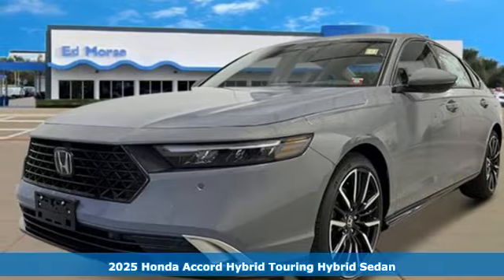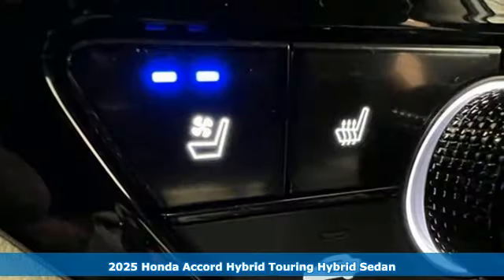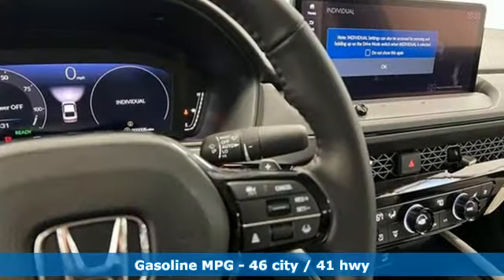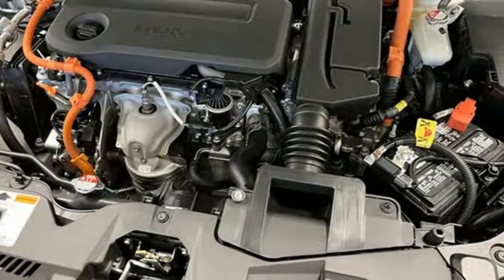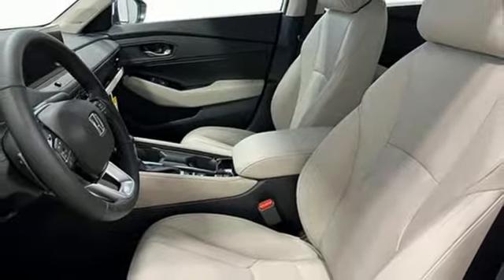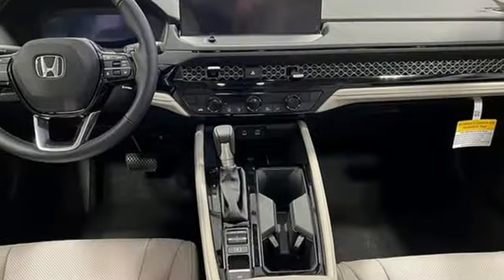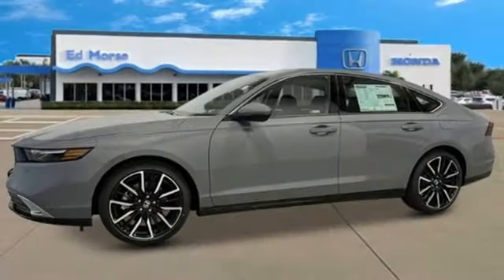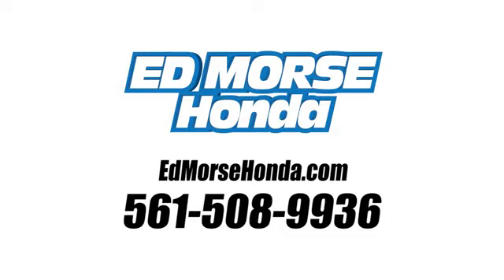New 2025 Honda Accord West Palm Beach Juno, FL SA005884 - SOLD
Year: 2025
Make: Honda
Model: Accord
Trim: Hybrid Touring
Transmission: eCVT
Color: Gf
Interior: Gray
Stock #: SA005884
VIN: 1HGCY2F83SA005884

Address:
3790 West Blue Heron Boulevard